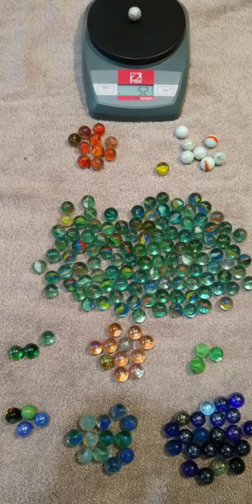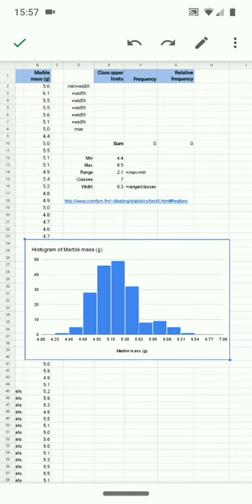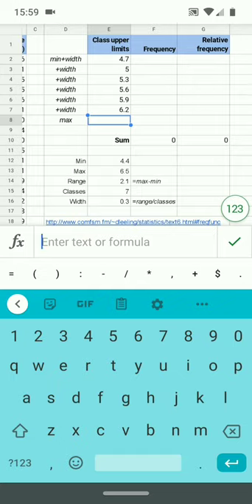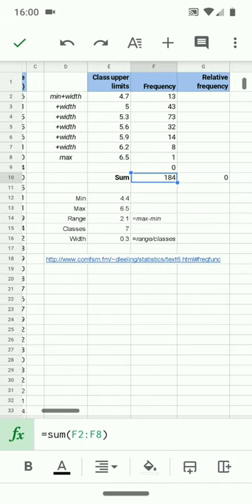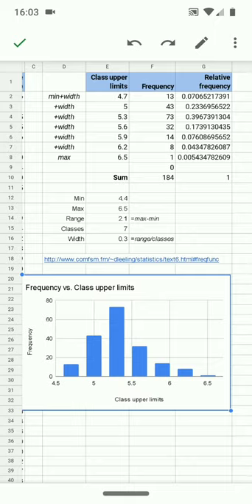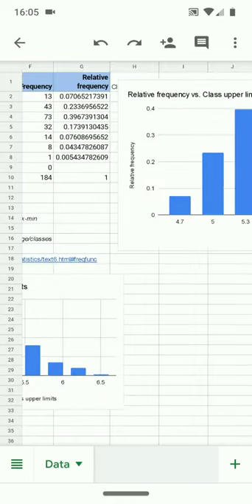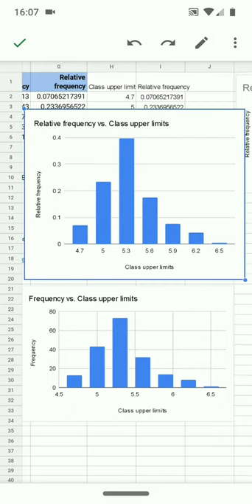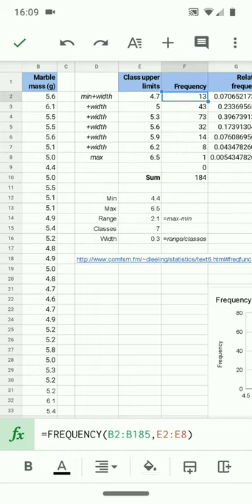Stats 5.3 Probability is relative frequency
An introduction to relative frequency as probability using marble masses and Google Sheets app to build a frequency table and a column chart variant of a histogram.